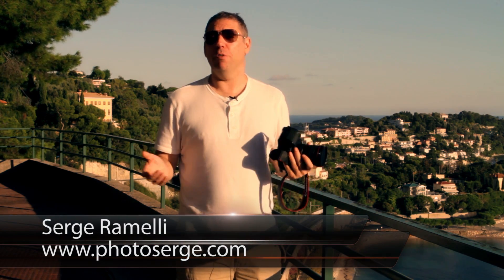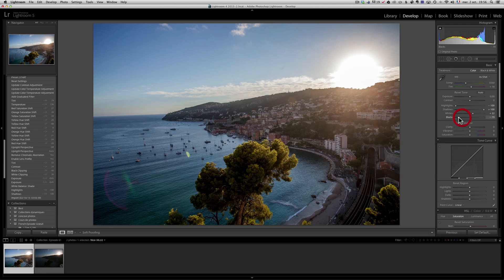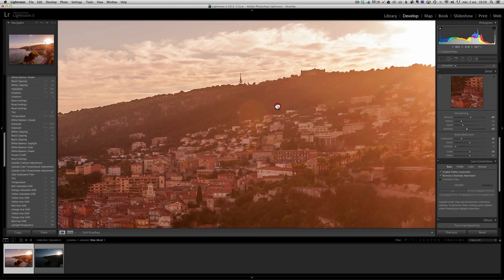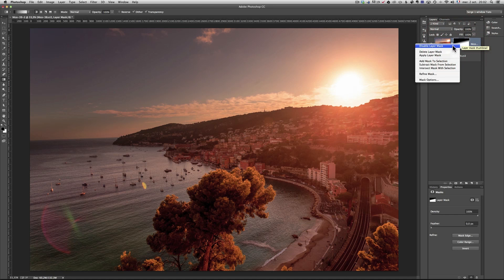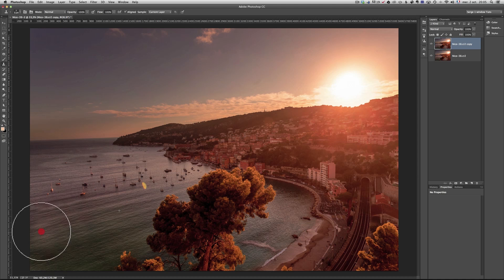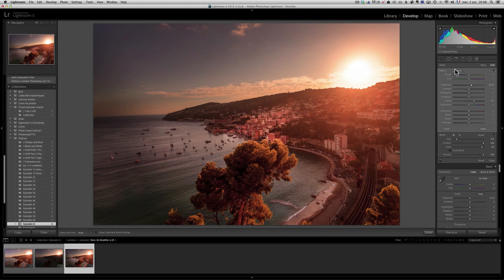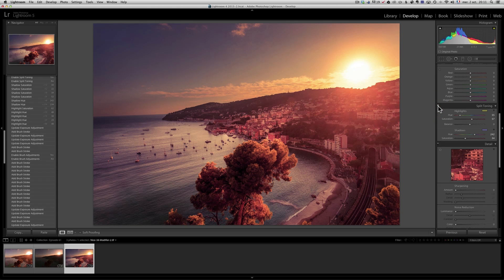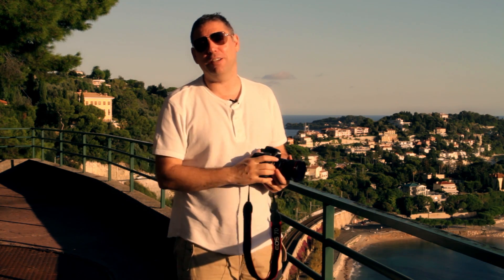Lightroom & Photoshop Tutorial: Shooting & Retouching into the Sun - PLP # 61 by Serge Ramelli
In this episode we retouch a photo taken straight into the sun.

1. I retouch the normal exposure
2. I retouch the under exposure
3. Blend in Photoshop
4. Final touch in Lightroom 5